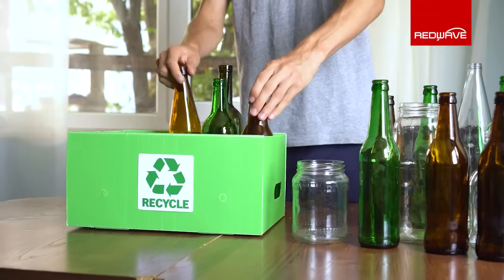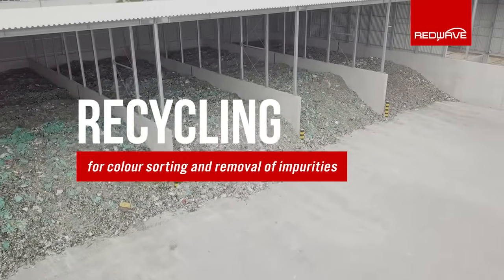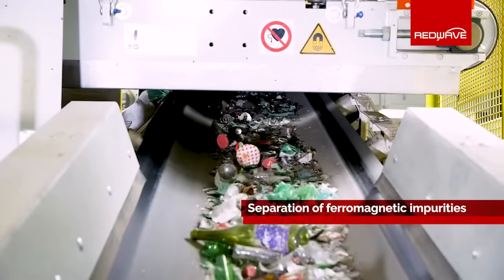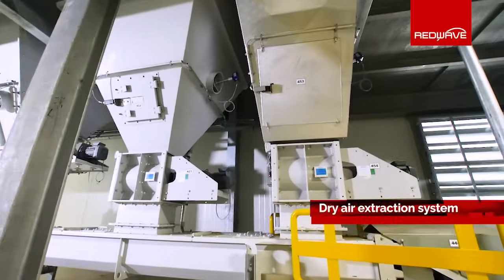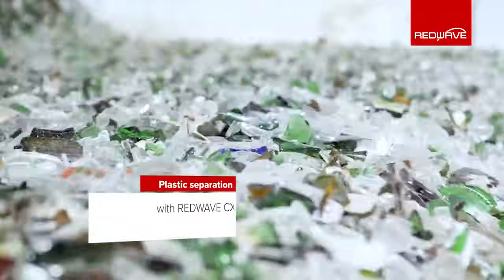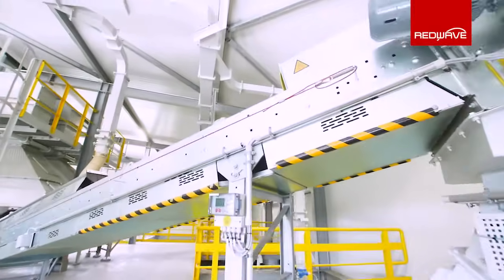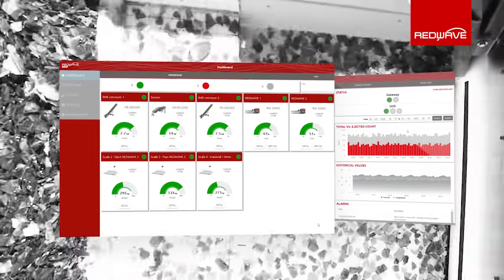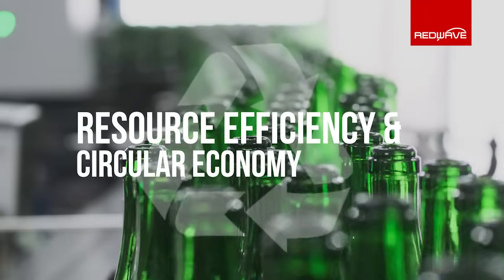Glass sorting plant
RECYCLING OF GLASS
This video shows the process steps within a glass sorting plant and explains how to win high quality glass from waste glass.

In contrast to many other packaging materials, glass can be recycled countless times without losing quality. The only requirement for efficient reuse is to extract non-glass residues and to sort the different colours in high quality.

When does the recycling process start?
The recycling process starts with the collection of waste glass either through bottle bank or dry commingled collection / kerbside collection.

What happens inside of such a recycling facility and how does waste glass processing work?
A recycling facility has to be designed due to customers’ needs. This plant was designed to extract non-glass residues from glass with an infeed capacity of 25 tonnes per hour.
First the waste glass material is loaded to feed hoppers to pass into the actual processing hall via a conveyor belt. Here the input material is screened, then cleared of bulky pieces and large contaminants and then crushed. Then the drying process follows. It consists in most of the cases of a rotary drum dryer and a dryer air extraction system that dries the glass and cleans the surface of the glass in one-step. With the drying process designed by REDWAVE, the process can be adapted to different input material compositions by either drying all the input material or selecting a certain grain size to be dried only. By this, the energy consumption at the drying process is minimised with no loss of efficiency.
After that, the dry material is further treated for metallic materials with both ferrous and non-ferrous, being separated from the glass by magnets and eddy current separators.

At the subsequent optical sorting process, the glass which is now called “cullet” is cleared from plastics and other inert materials by REDWAVE sorters with different sensor configurations. Plastics are recognised by the means of near-infrared spectroscopy sensors whilst colour cameras search the cullet for inert materials such as ceramics and stones. Glass with traces of heavy metals such as lead glass and glass ceramics are detected by X-ray fluorescence technology.

Upon detection of unwanted materials, those are ejected by air valves.
Final quality control sorting ensures the highest colour purities of up to +99% in products such as Flint Cullet, Amber Cullet and Green Cullet. With REDWAVE glass colour sorters, even the slightest colour differences can be detected to obtain half-colours such as half-flint from flint for instance.
Before the material is considered finished, the products are independently checked by the REDWAVE automatic sample taker and analyser. The results are then logged for quality assurance.
The sampling paired with REDWAVE mate Smart Plant software will improve the productivity of the recycling process by retrieving and comparing process data provided by REDWAVE mate Smart Machinery. The REDWAVE mate will digitalise your entire recycling plant and will provide comprehensive insights into the recycling process. It is even possible to let REDWAVE mate Smart Plant control certain processes of the plant on its own if the operator chooses.
The obtained cullet is then transferred for its re-use in glass container production.

What was once waste glass has become a high-quality recyclable raw material and it can be recycled again and again.

Glass Recycling reduces the breakdown of primary raw materials and it saves energy through production of secondary raw materials, since melting down used glass uses considerably less energy than melting down primary raw materials.

Visit us at LinkedIn or follow us if you like to be part of our sorting technology family!